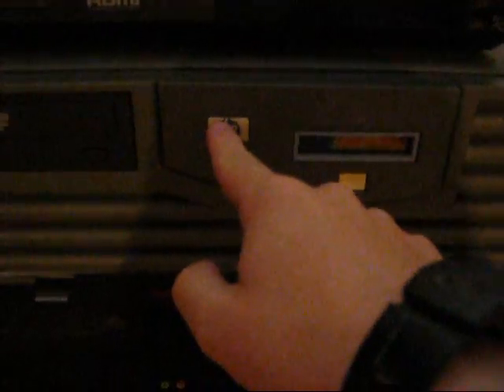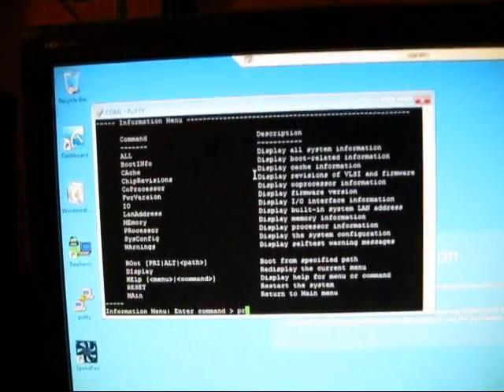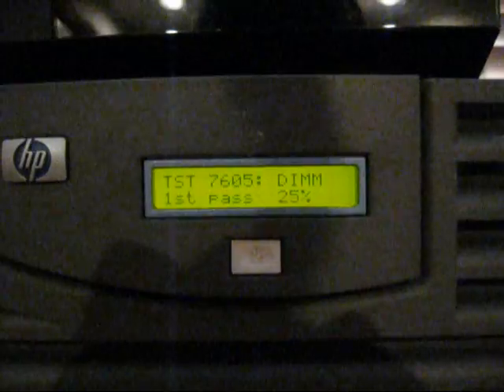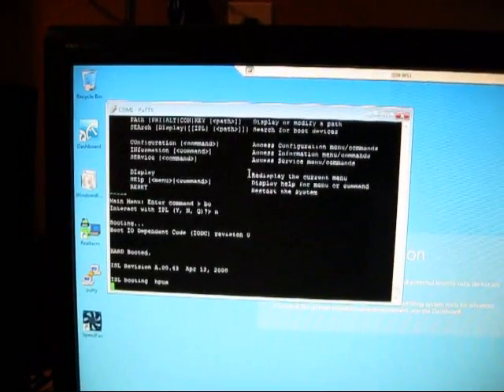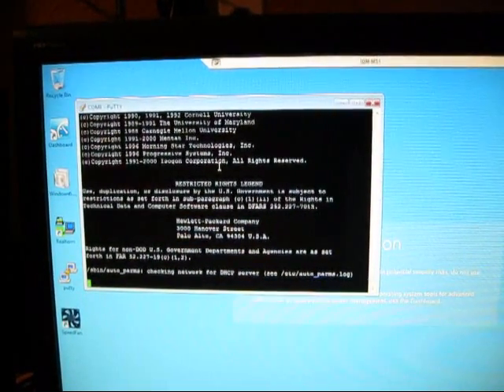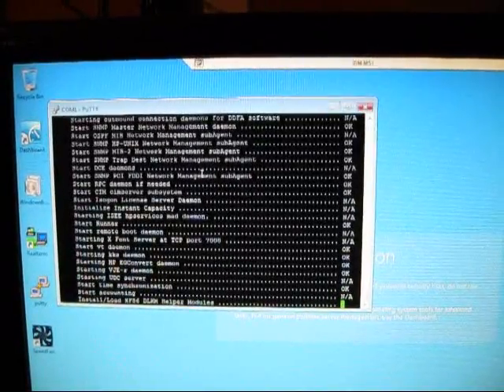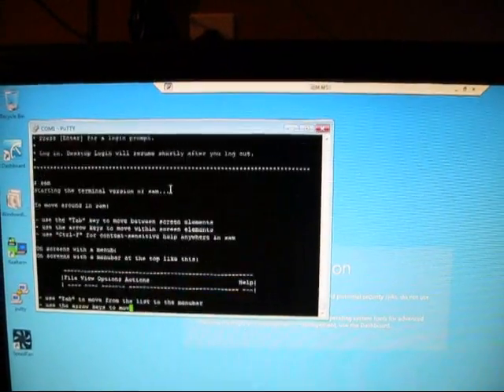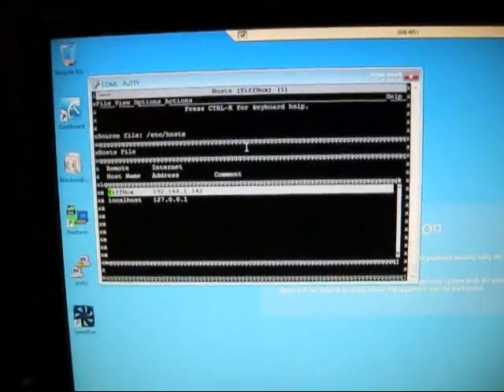Booting a HP 9000 B2600 Workstation over Serial/COM1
Out of boredom, I decided to hook up my old HP 9000 to serial and boot it up, so I could fix the network config and use SSH to play around with HP-UX 11i V1.